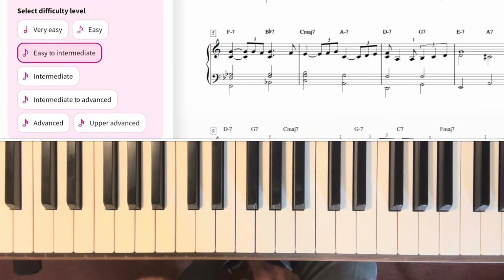Lesson 3, A Step By Step Approach To Arranging Jazz Standards For The Piano: Misty Advanced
Flash Offer 4 MONTHS￼ FREE in Annual Subscription (Offer lasts until the 14th September)
In this lesson I continue to analyse  to analyse techniques used when arranging jazz standards for the piano and in this lesson I look at the more advanced techniques used in Misty. I draw on materials from arrangements in Tomplay the online music library together with some of my own ideas. Techniques that I look at in this video include the following: Upper Structure Triads, Suspensions, Dominant 7th Passing Chords, Diatonic 7th Passing Chords, Diminished 7th Passing Chords, Playing Diminished Scales in 3rds and Drop @ Chord Voicings.